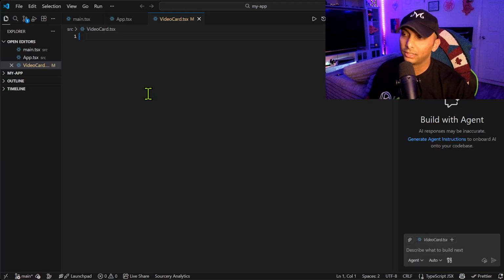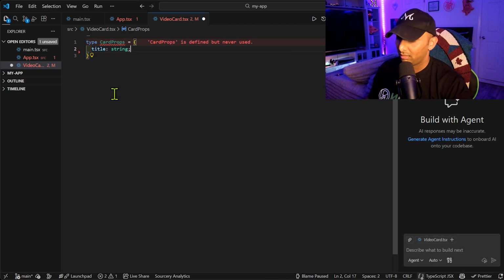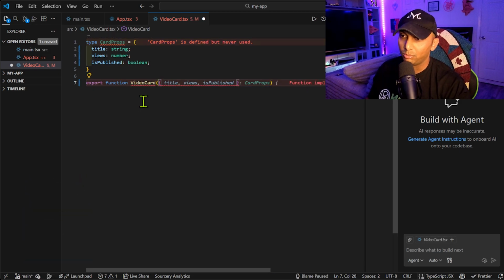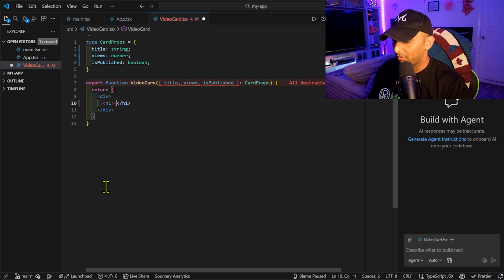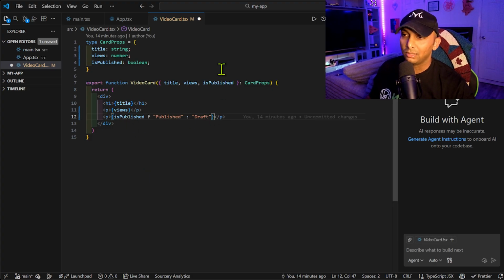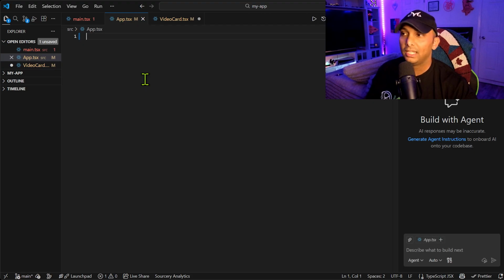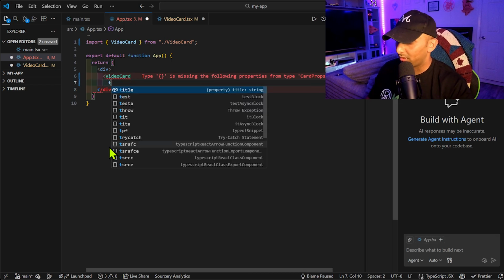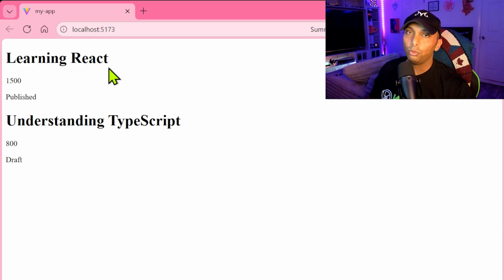The Props Pattern Every React Developer Needs to Know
Writing code without Type Annotations is like signing a contract without reading it. You are guessing that data will arrive in the right format, but you have no guarantee. Type Annotations (: string, : number, : boolean) are the first line of defense against production crashes. They force your code to adhere to a strict structure, catching logical errors instantly inside VS Code.

CORE CONCEPTS:
🛑 The Problem: Without types, variables are "loose." You can accidentally perform math on text or pass a number into a text field, causing silent failures.
✅ The Solution: Explicitly defining the "Shape" of your data using the three Primitives:
• string → strictly for text, names, and IDs.
• number → strictly for math, counts, and prices.
• boolean → strictly for logic switches (True/False).

KEY TAKEAWAYS:
• How to write your first Type Annotation syntax.
• The difference between "Inferred" types and "Explicit" types.
• Why boolean is safer than using 0 or 1.